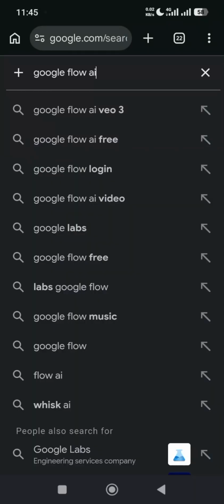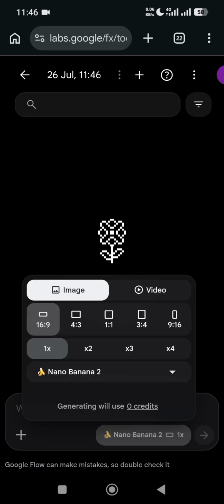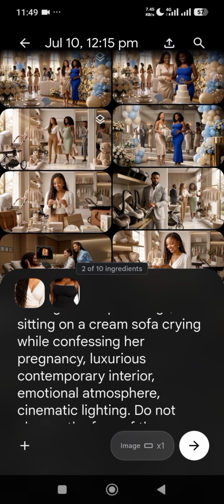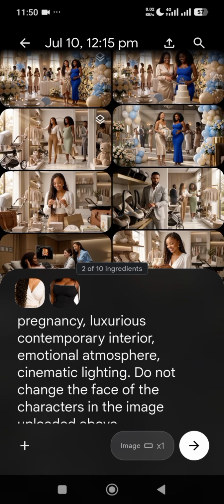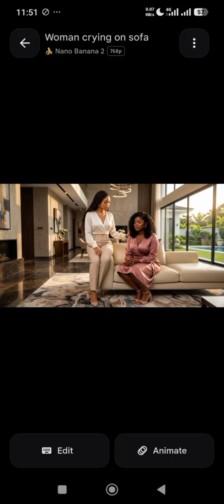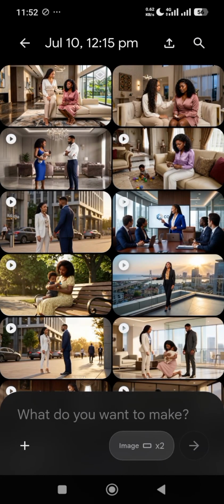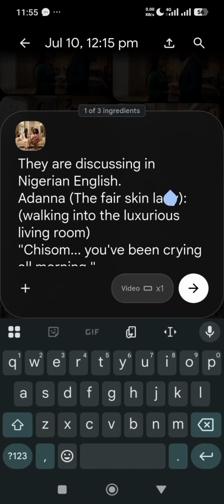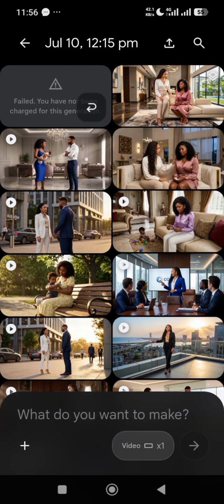How to Create Cinematic AI Videos Using Flow AI | Beginner Tutorial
🎬 Want to create stunning cinematic AI videos but don't know where to start?

In this beginner-friendly tutorial, I'll show you step by step how to create professional cinematic AI videos using Flow AI. Whether you're new to AI video creation or looking to improve your skills, this guide will help you get started quickly.

In this video you'll learn:
✅ How to use Flow AI
✅ How to achieve professional-looking results